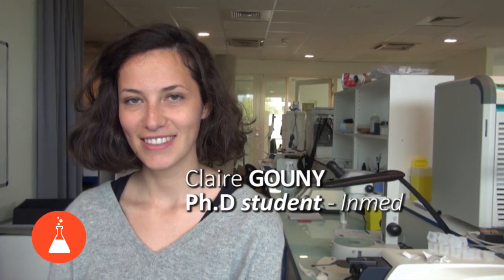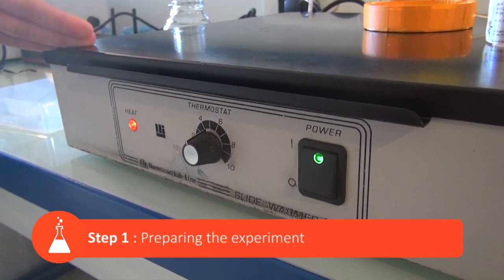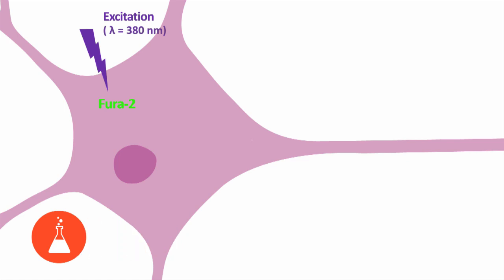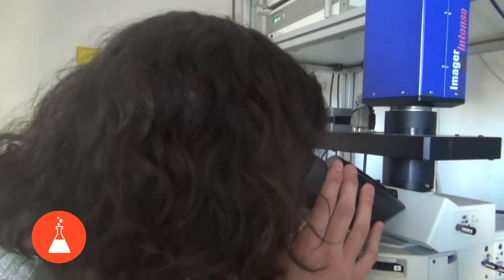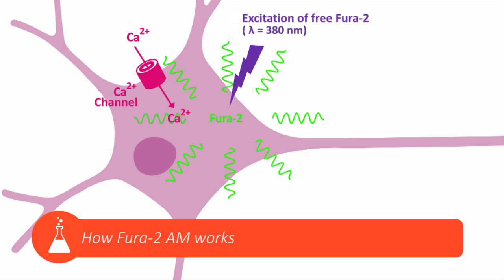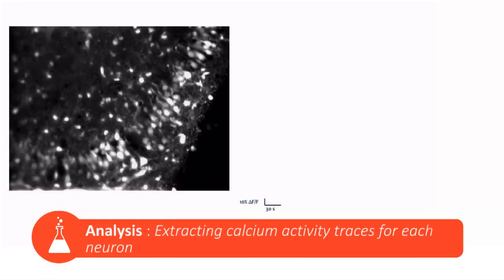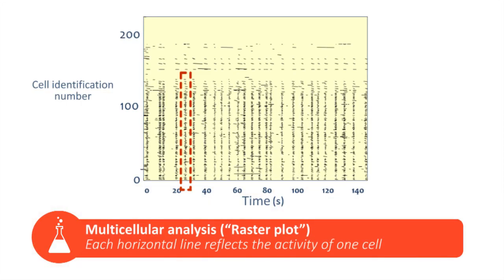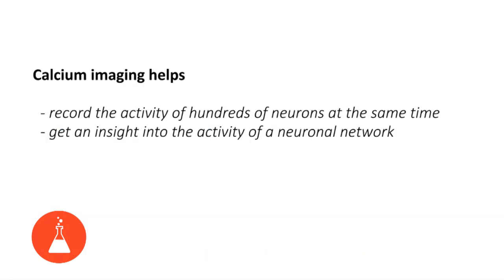S6E5 Experiment: recording of network activity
This video shows how to record the activity of multiple connected neurons via the imaging of calcium activity in neurons loaded with a calcium dye.